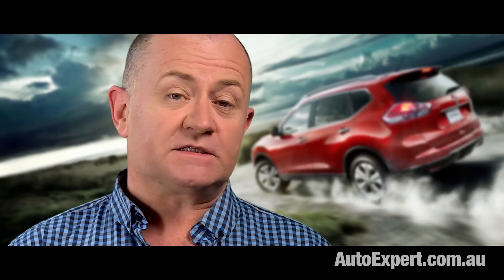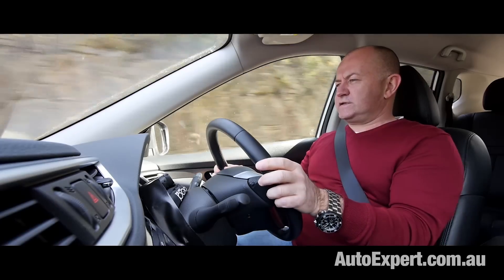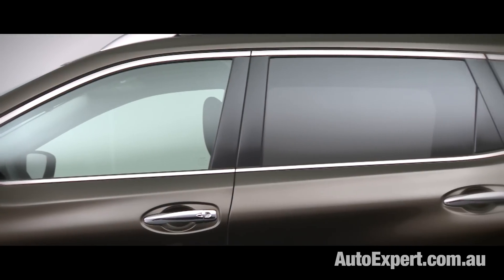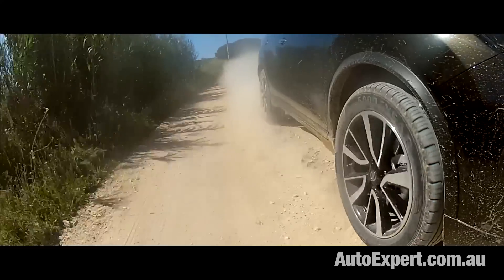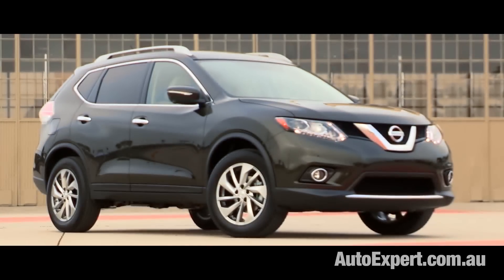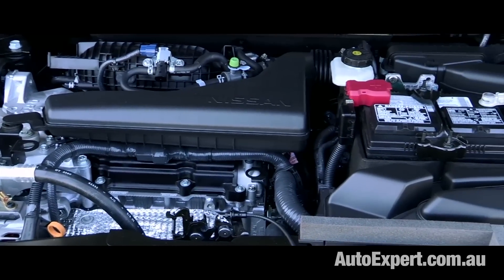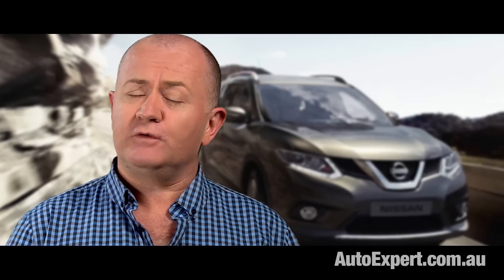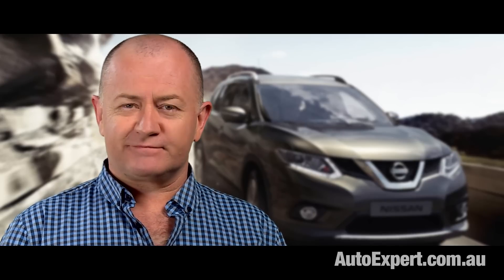Nissan X-Trail 2014 Test Drive Review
Nissan X-Trail: Solid, but uninspiring - that’s the Nissan X-Trail story so far.

In this review and road test, John Cadogan test drives the 2014 Nissan X-Trail.

The 2014 Nissan X-Trail model certainly is an upgrade on the previous X-Trail. In fact, SUVs have become the cornerstone of Nissan’s vehicle portfolio. The company now has six different SUVs: The Juke, Qashqai, X-Trail, Murano, Pathfinder and the ‘I’m so big I’ve got my own gravitational field’ Nissan Patrol.

The 2014 Nissan X-Trail is the SUV Nissan has designed to take the fight squarely to Mazda’s CX-5, Subaru’s Forester, Hyundai's ix35 and Kia's Sportage. So it’s fair to say the 2014 Nissan X-Trail is up against some of the SUV market’s most solid competition.

The 2014 Nissan X-Trail is a huge step forward visually. But does it stack up on fundamentals against leading competitors like Mazda’s CX-5? What about Subaru’s Forester? What about the South Korean Hyundai ix35 and Kia Sportage (which are flipsides of the same proposition)?

Should you even bother putting the 2014 Nissan X-Trail on your SUV short-list? Let’s find out in this review and test drive.